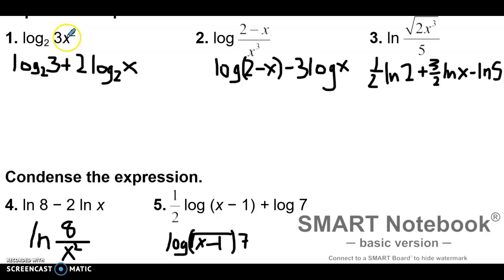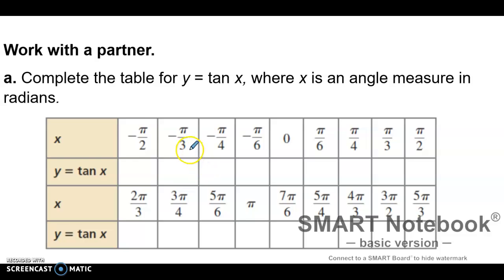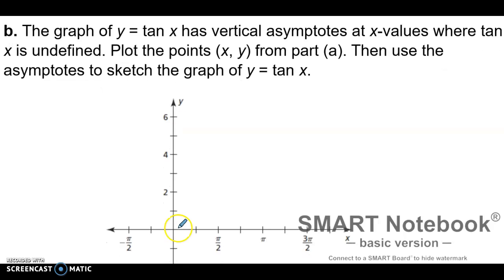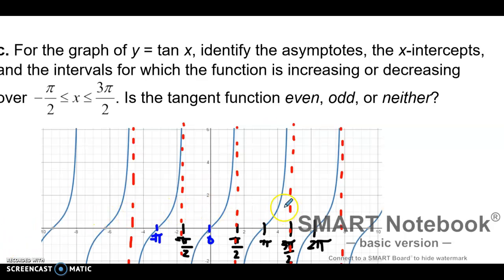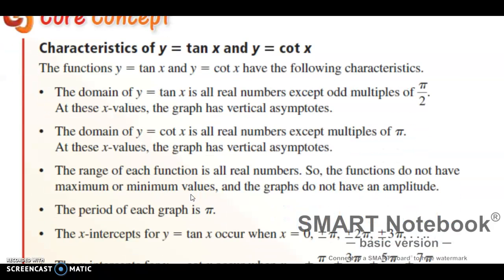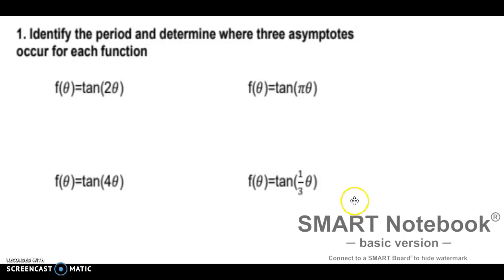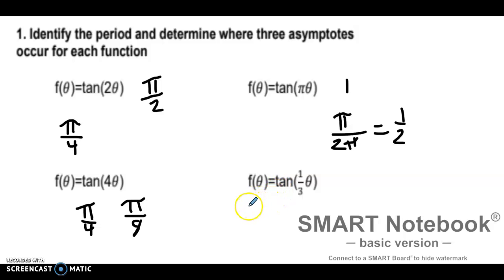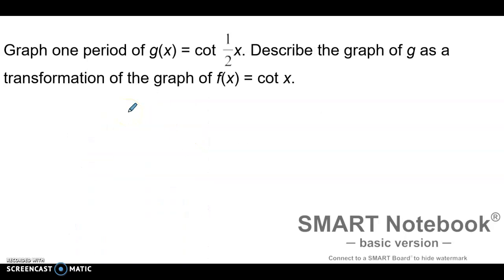Lesson 8.5 part 2